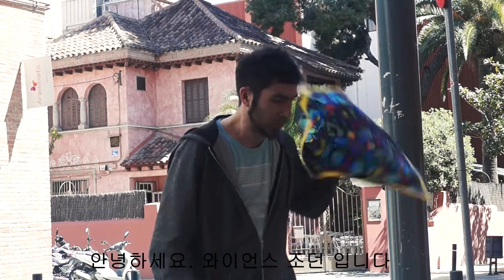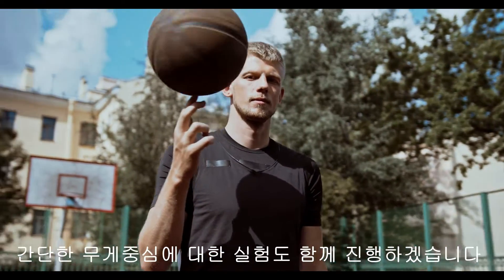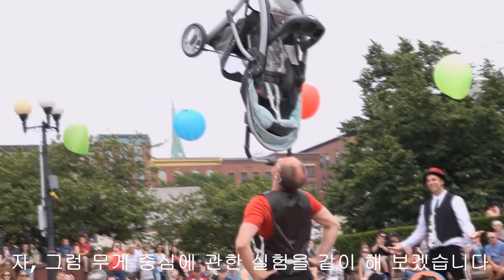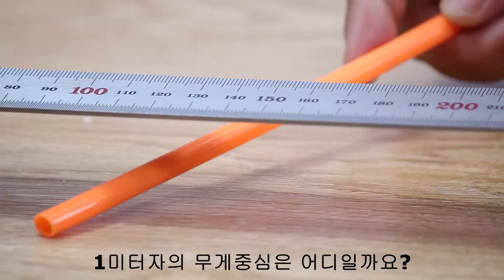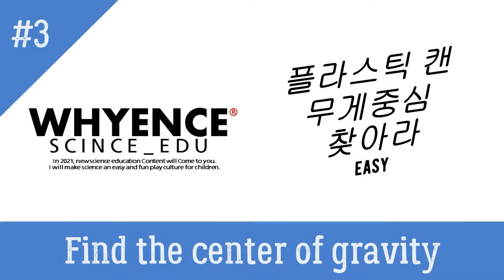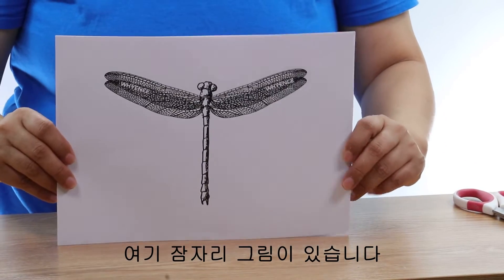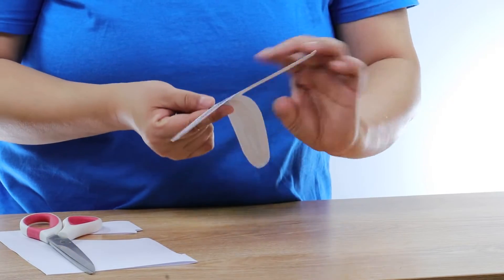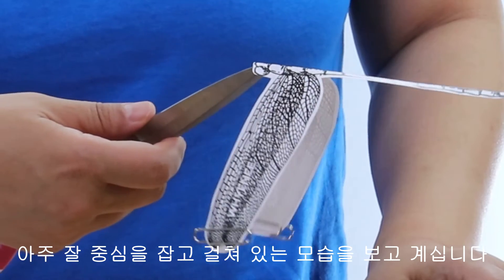물체의 무게중심을 찾아라!! 달라지는 무게중심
1. 무게중심 찾기
2. 무게에 따라 위치가
    달라지는 무게중심
3. 플라스틱 캔 무게중심
4. 종이 잠자리 무게중심